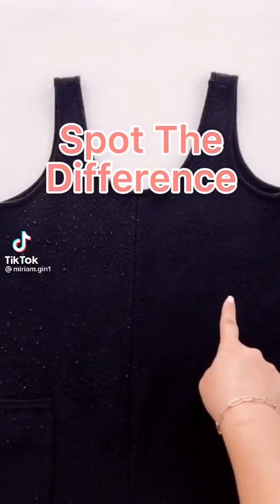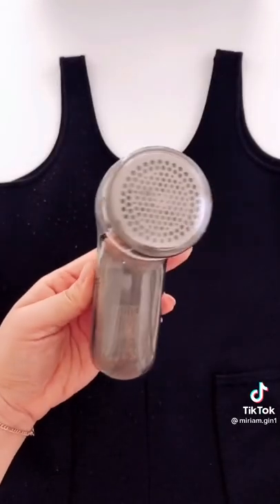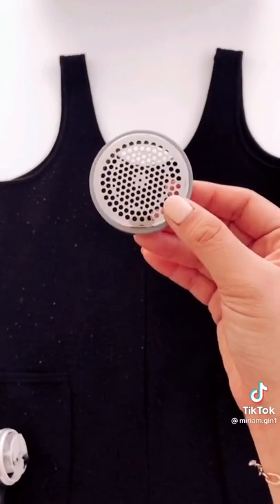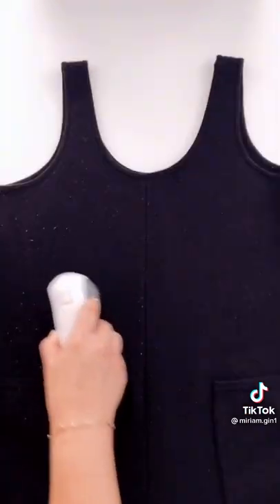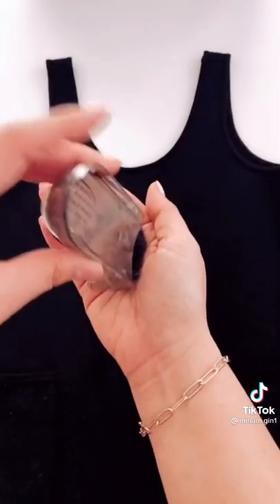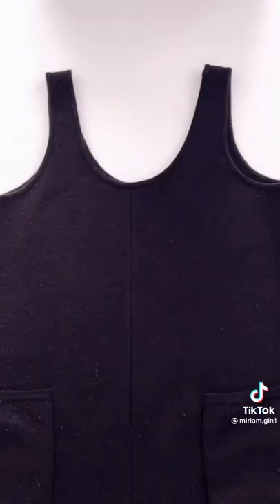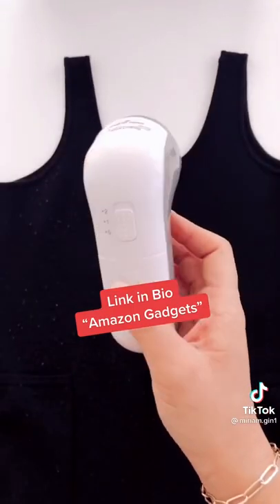AMAZON FINDS FOR CLEANING CLOTHES VIRAL TIKTOK | AMAZON FINDS MUST HAVES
Links all of the products are COMMENT "LINK PLEASE"🤗~ I did my best to find exact items in amazon, but if it isn’t available, alternatives are listed.

00:00

✨💖 Try Amazon Prime for 30 days free!